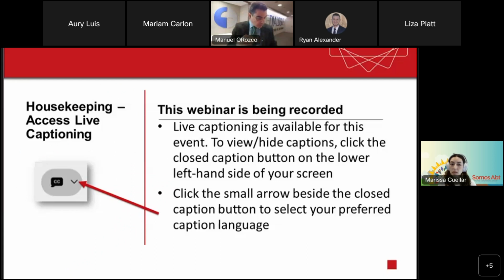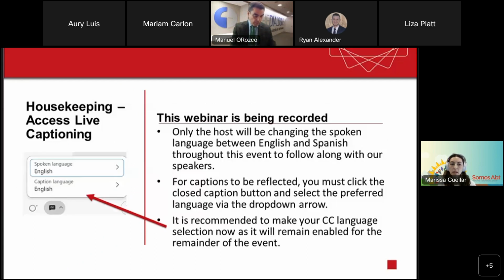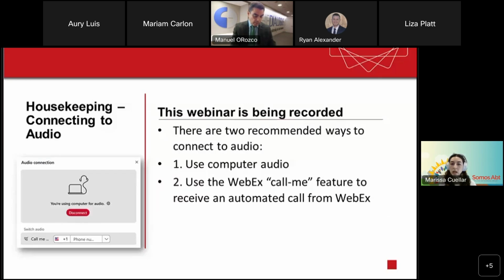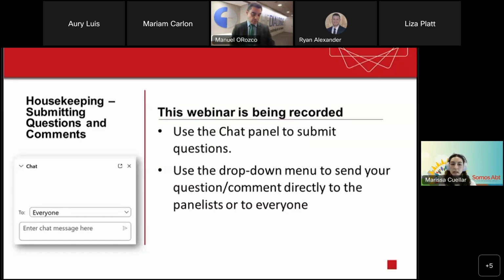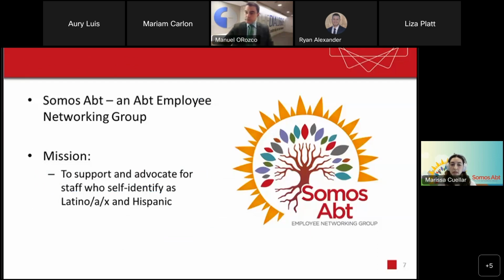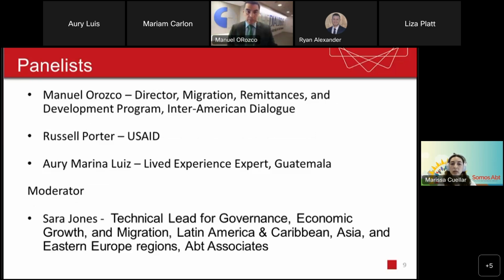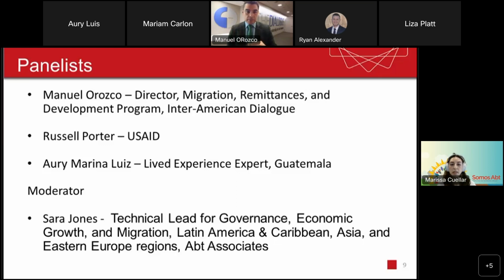Irregular Migration to the U.S. from Central America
Irregular Migration to the U.S. from Central America - Understanding the Drivers and Outlining the Responses: This webinar dives into the push and pull factors behind irregular migration from Central America to the United States. We discuss what the U.S. is doing to address these drivers, and what is still yet to be done to build hope in the region. This webinar includes panelists from the Inter-American Dialogue, USAID, and a lived experience expert from Guatemala. The panel is moderated by Abt’s Technical lead for Governance, Economic Growth, and Migration.